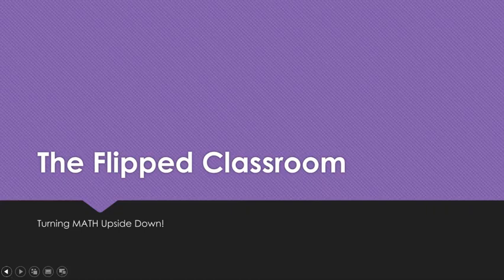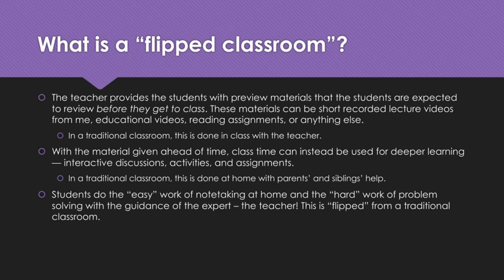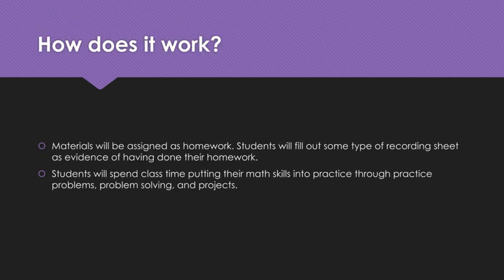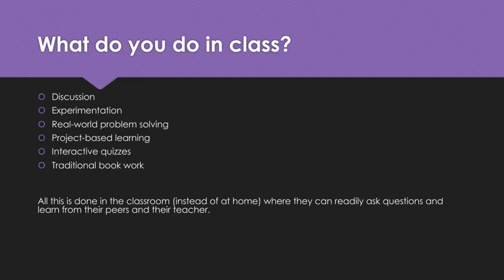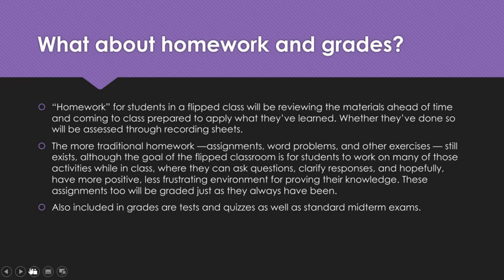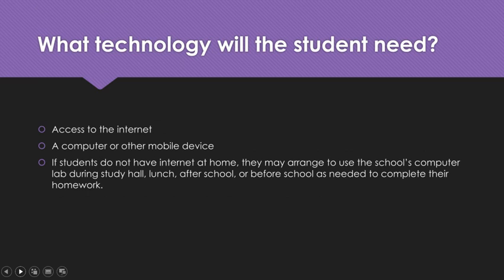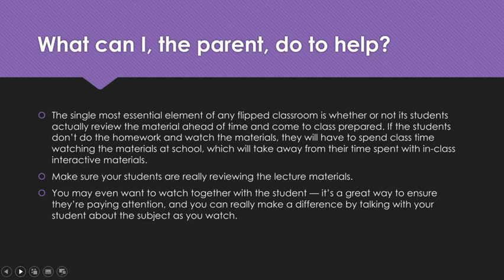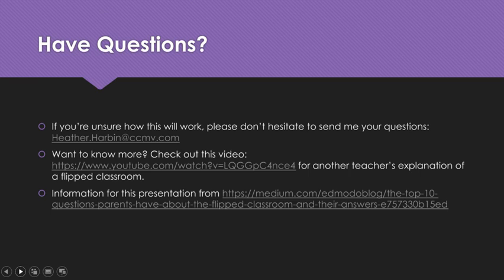The Flipped Classroom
A brief overview of the how and why to a flipped classroom designed to introduce students and their parents to the flipping idea.